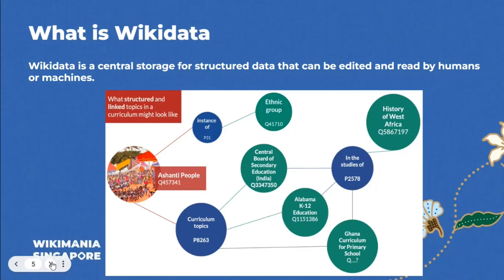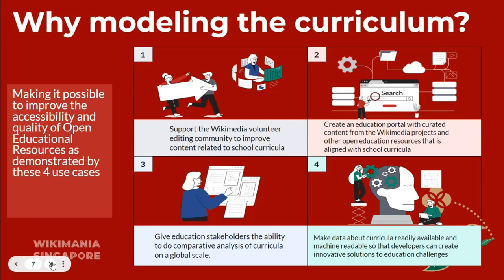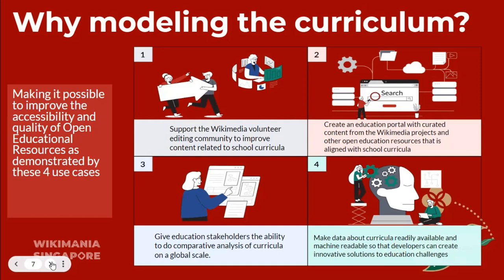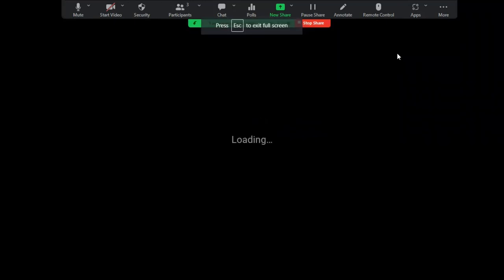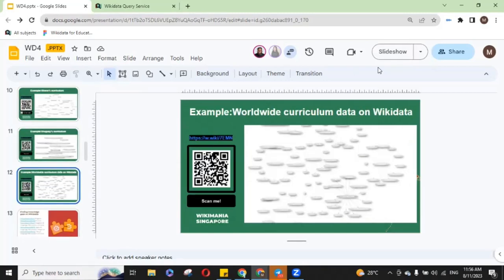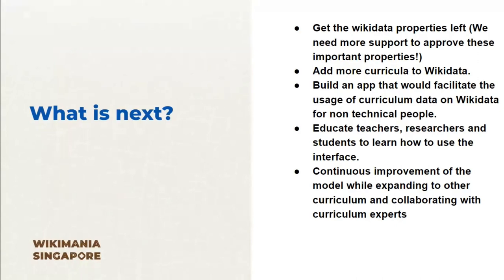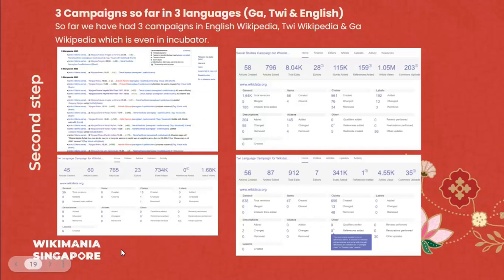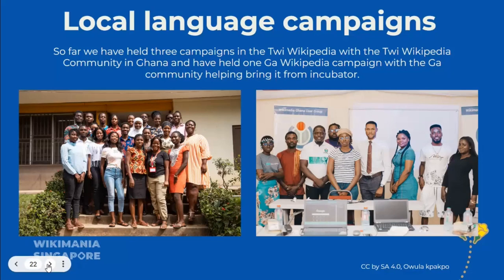Wikidata for Education, Aligning the sum of all knowledge with school curricula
Wikidata for Education is an initiative that aims to align the "sum of all knowledge" with school curricula and make it easily accessible by teachers and students. In many countries, aligning open educational resources with local, national, and international curriculum frameworks is challenging because curriculum elements such as standards and competencies are not machine-readable. This session will explore how Wikidata for Education can help address this issue.

The primary objective of this session is to introduce Wikidata for Education and its pilot project in Ghana, which focuses on structuring curriculum data, adding it to Wikidata, creating more curriculum-aligned content, and developing platforms that help curate it. The session will provide a comprehensive overview of the current state of the project, including its successes, challenges, and future plans.

The session will also provide examples of how this initiative can impact global education. For instance, Wikidata for Education can enhance the accessibility of educational resources to students and teachers worldwide, regardless of their location or financial resources. It can also provide educators with better tools to track their students' progress and ensure that they are meeting educational standards.

The session will be interactive and engaging, allowing attendees to participate in the discussion and ask questions. Attendees will gain a better understanding of how Wikidata for Education can contribute to the improvement of global education, and they will learn about the challenges and opportunities involved in the implementation of the initiative.

The session's target audience is educators, curriculum developers, educational policymakers, and anyone interested in the intersection between technology and education. Attendees will leave with a greater understanding of the potential of Wikidata for Education to enhance global education and the steps they can take to participate in the initiative.

Presenters:  Dnshitobu, Soukaina Abelhad, Owula kpakpo